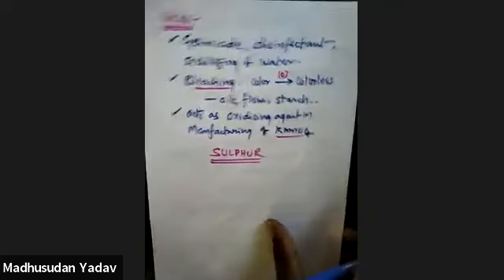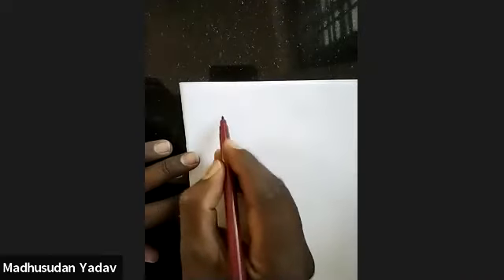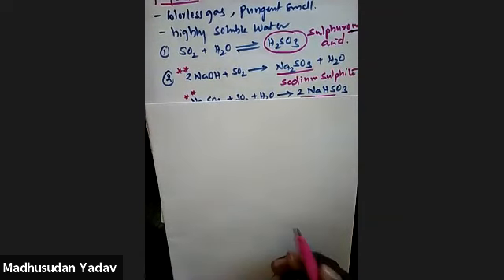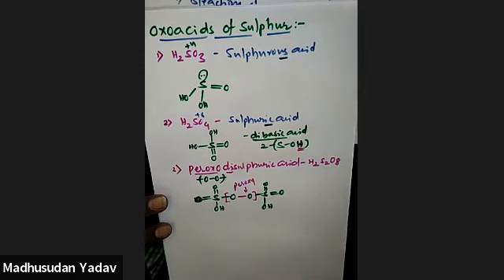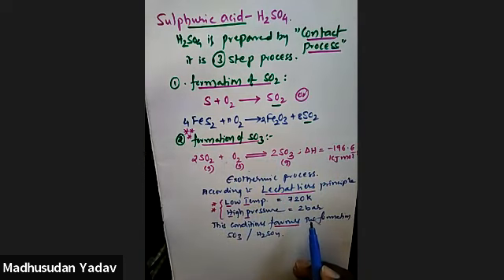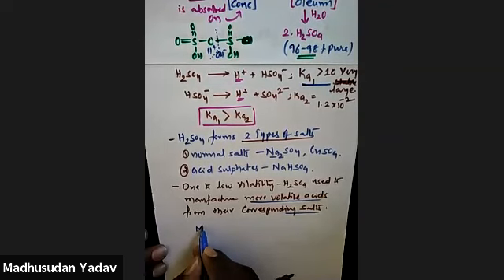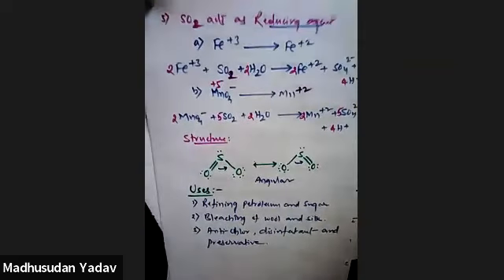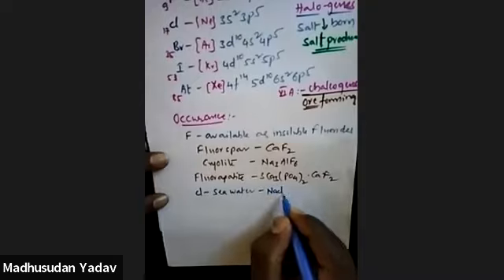16th group part3/iit/mains/neet/ncert/jee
In this video 16th group important oxyacids were explained.